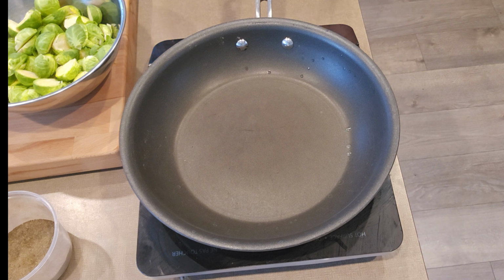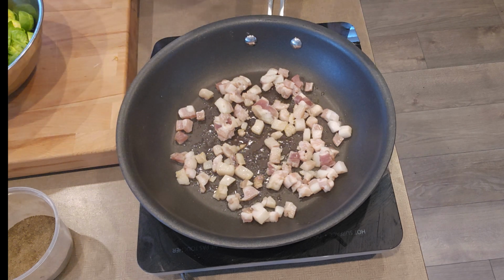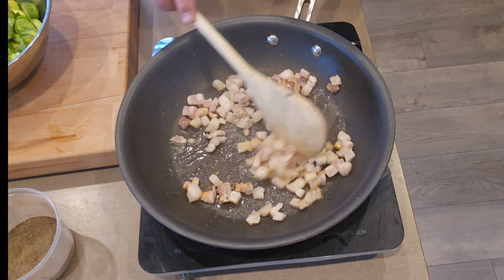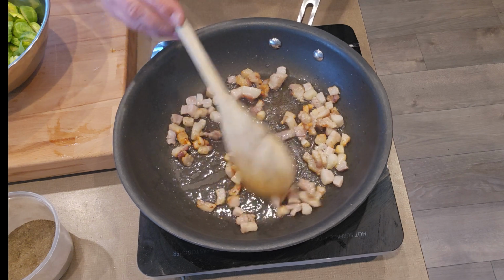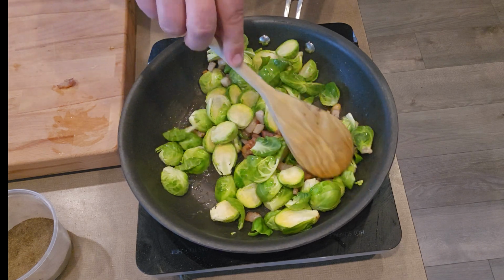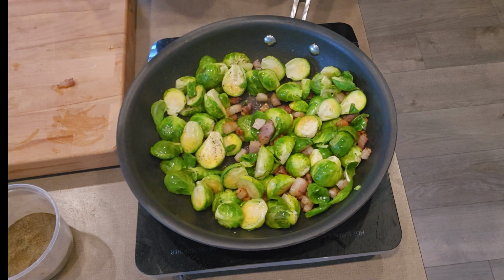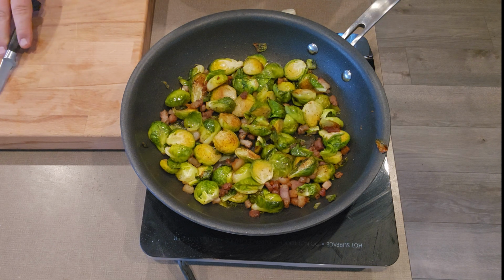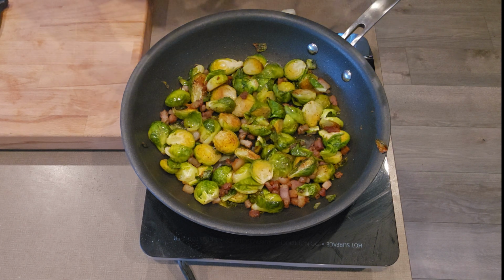Guanciale roasted brussel sprouts with parmesan cheese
Serves 4-6 as a side dish

Ingredients:
15ml olive oil
150 gr. diced guanciale
454 gr brussel sprouts cut in half
60 ml shaved parmesan

Heat sauté pan, add oil, add guanciale; cook till fat renders and starts to become crispy

Add Brussel sprouts, toss to coat with fat; season with salt and pepper

Place in oven and roast 10-15 minutes or till done

Transfer to a platter, top with cheese and serve!